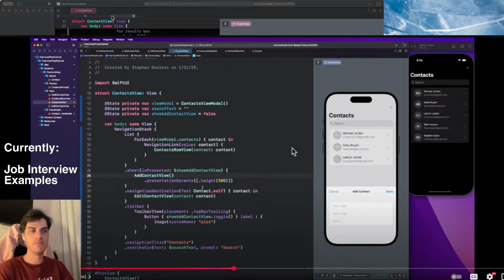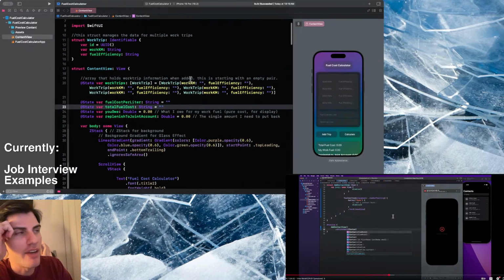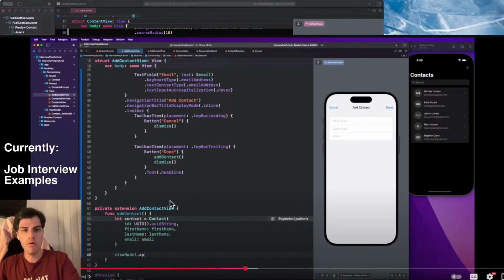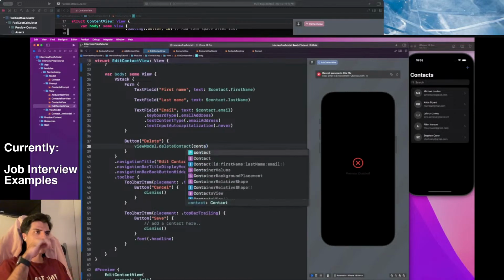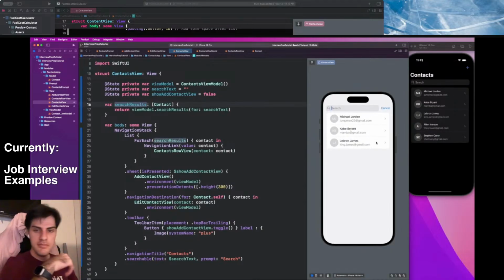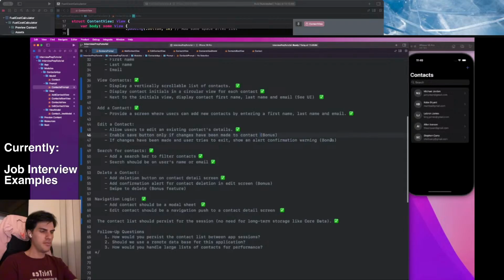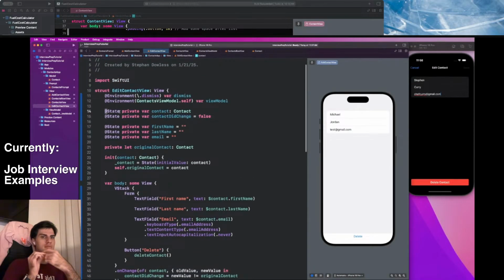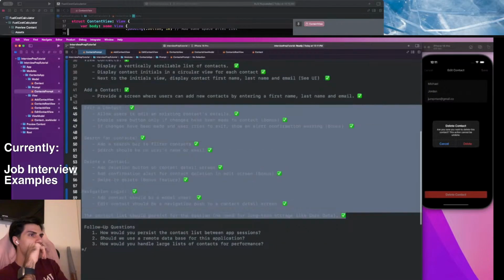Learning to Code so I can get a Junior Developer job...(swift programming language)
I've already started my journey learning SwiftUI and making apps. But I found a structure to follow going forward, with both the 100 days of Swift and my own projects. Let's do this!! Follow my progress, and *obviously* get inspired to start your own iOS development journey! wink.